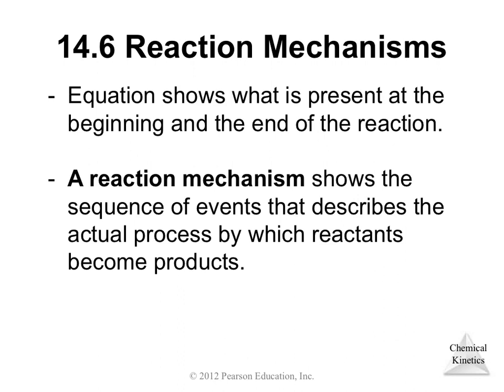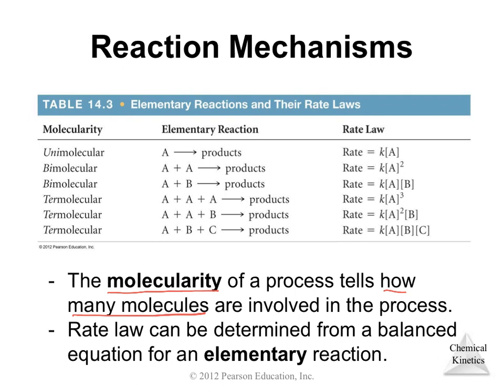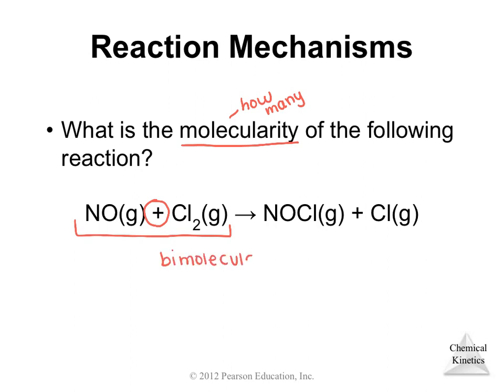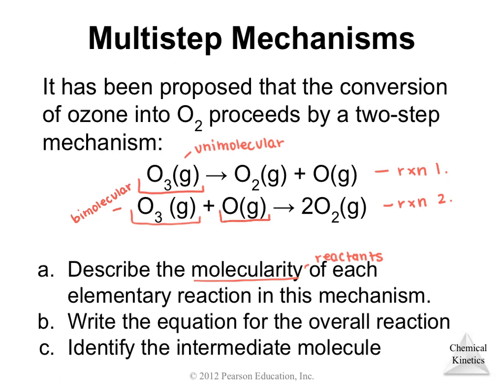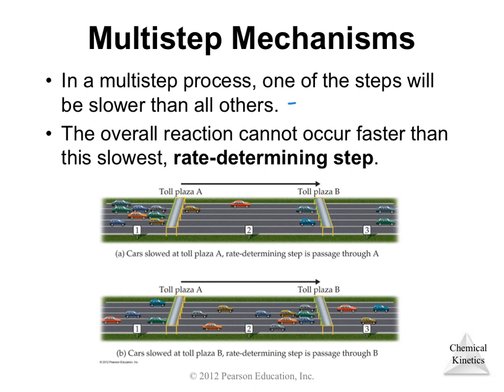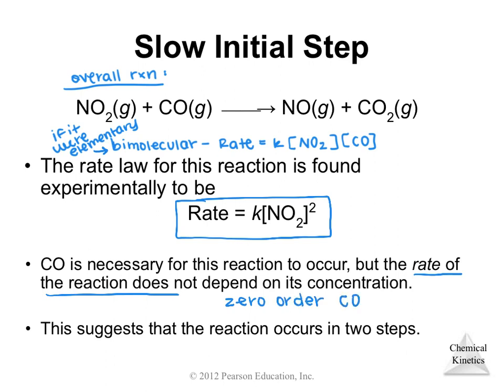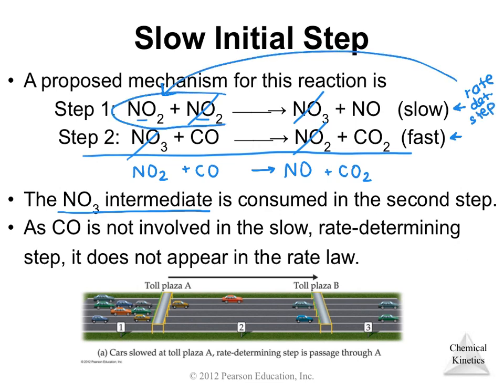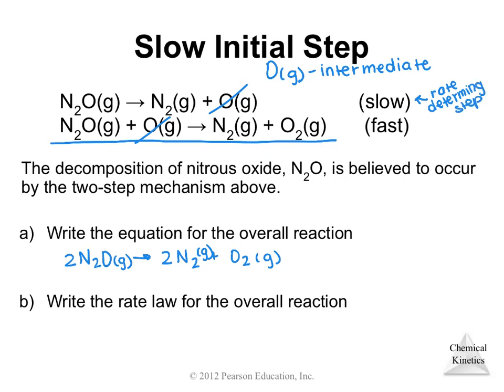Reaction Mechanism Notes 14.6 (Slow First Step)